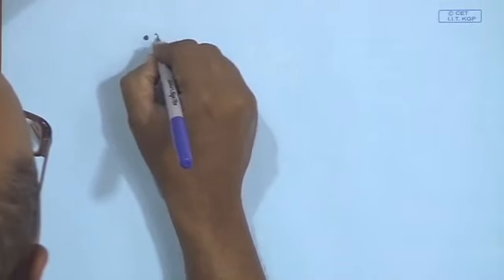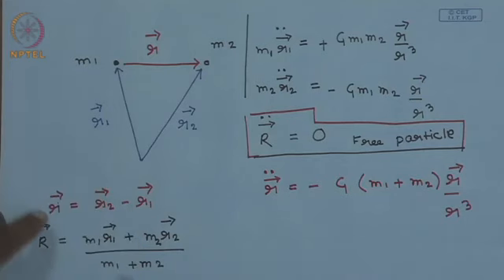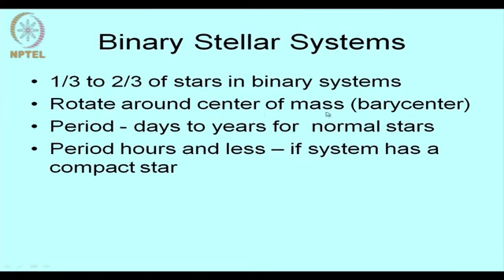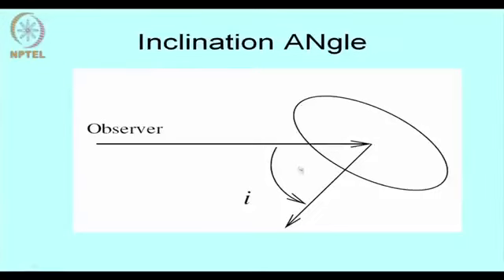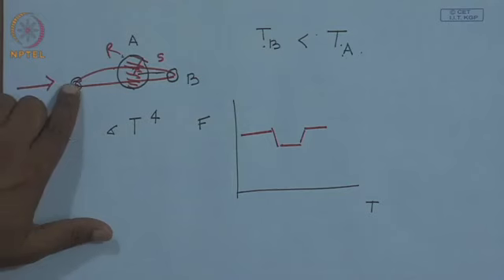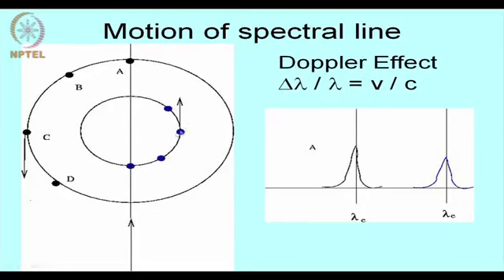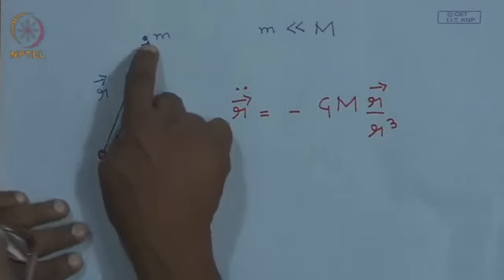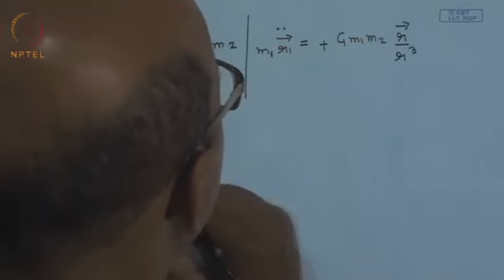NPTEL Astronomy vesves Cosmology mod01lec05